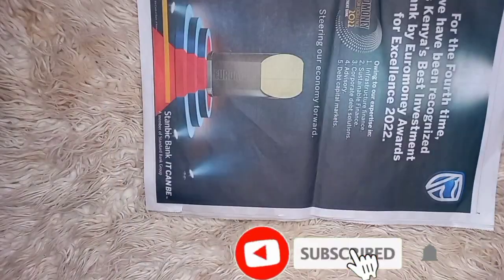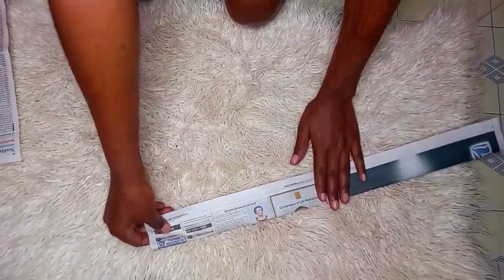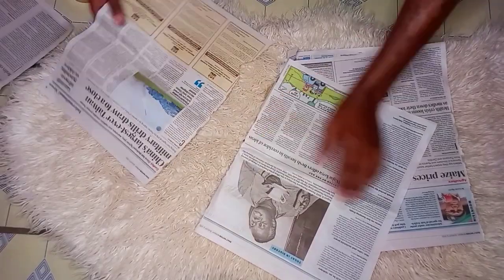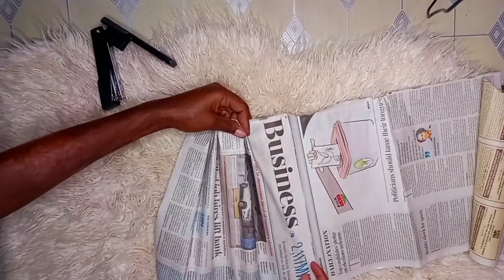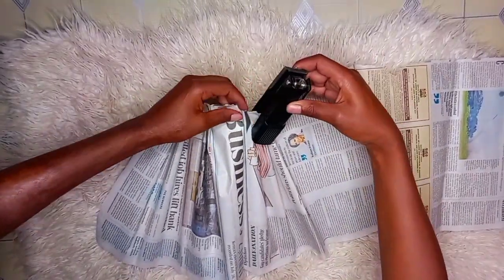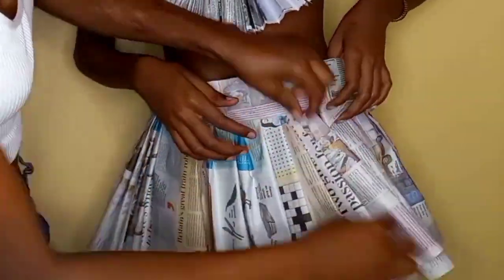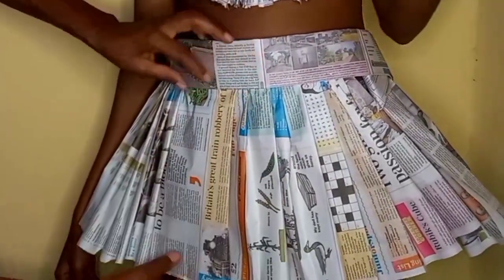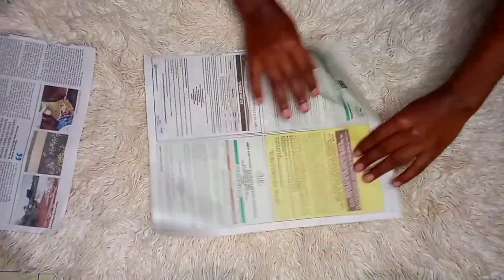DIY Magazine Dress